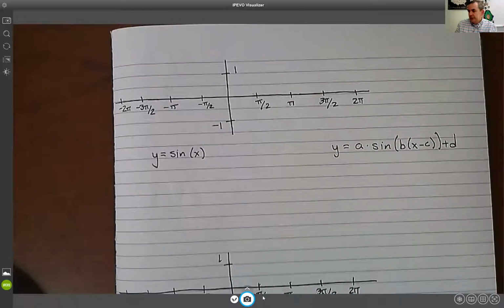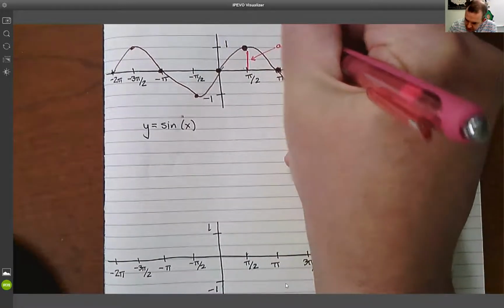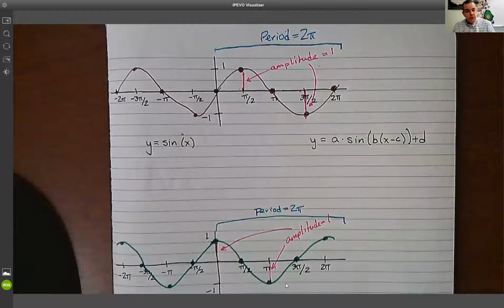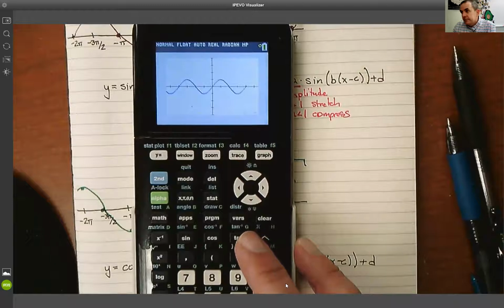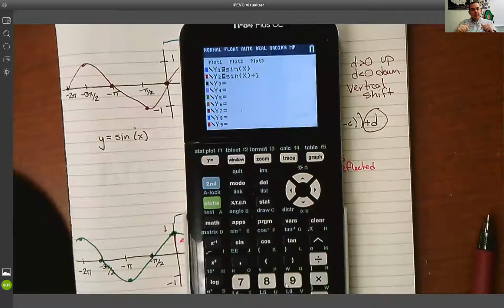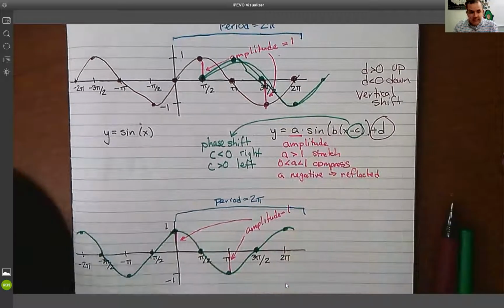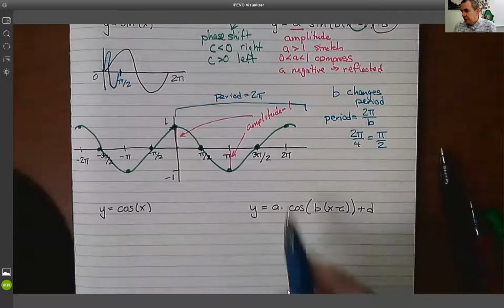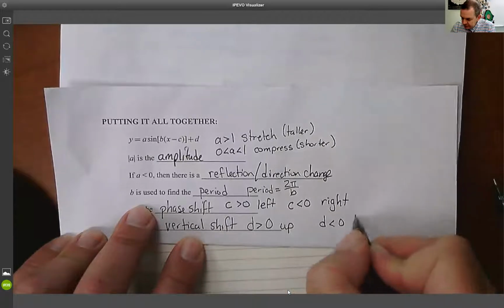Mr Oliver U3D9 10 Graphing sin and cos